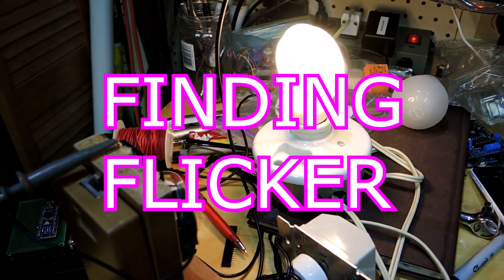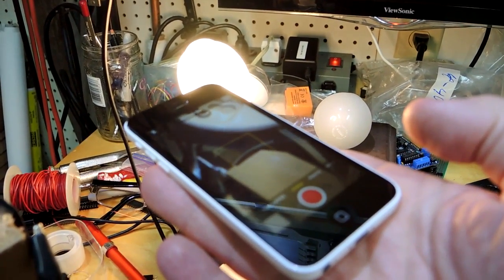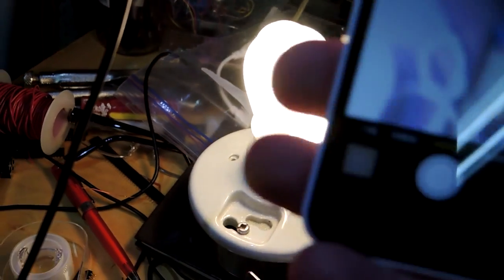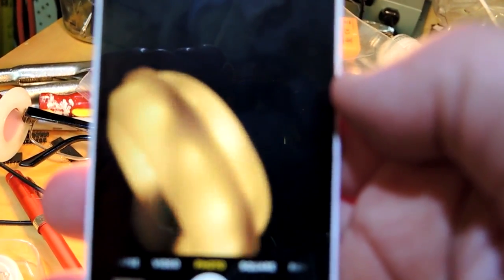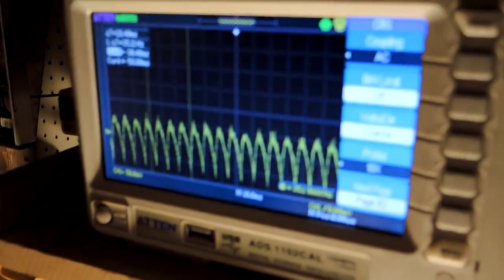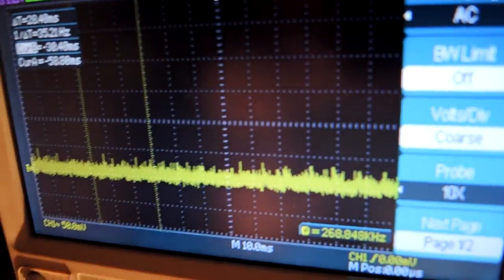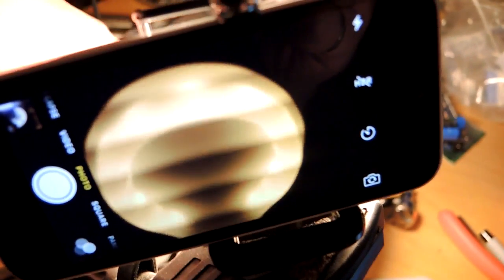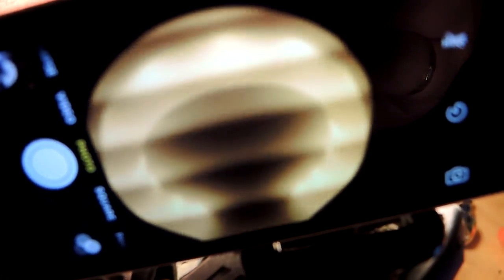Measuring Light Bulb Flicker with Nothing More Than a Cell Phone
Some light bulbs have flicker which some people find objectionable.   No need for any fancy scientific equipment to look for this phenonema.  A cell phone with a camera will do.  I used an Apple Iphone 6C for this video, but I suspect most modern phones will do about the same